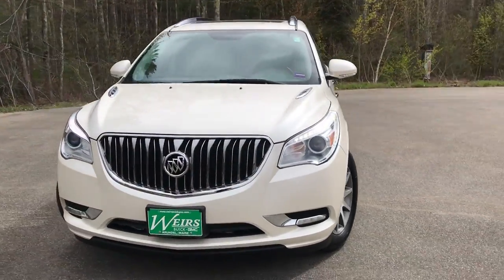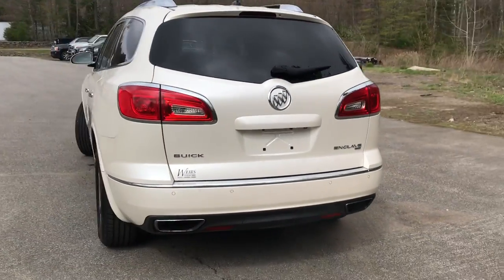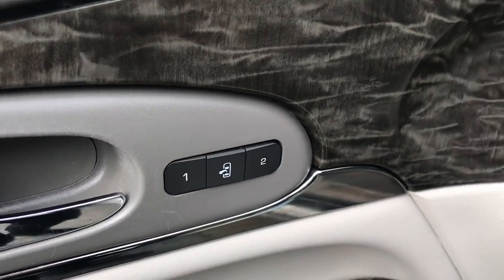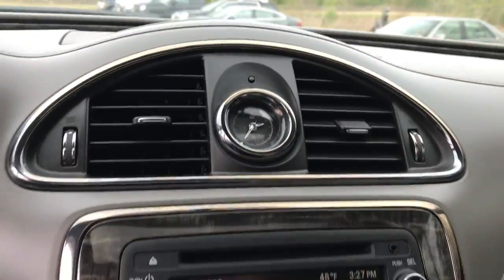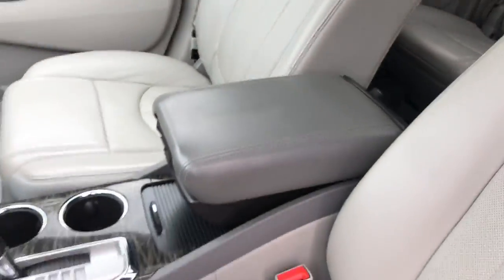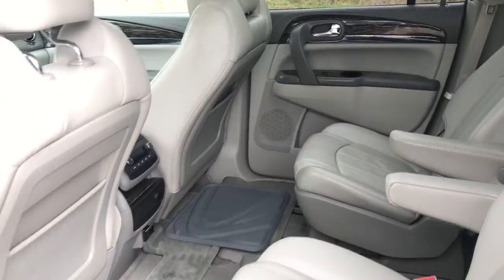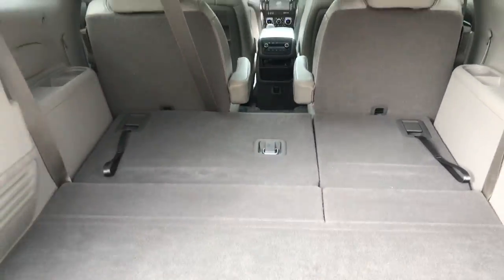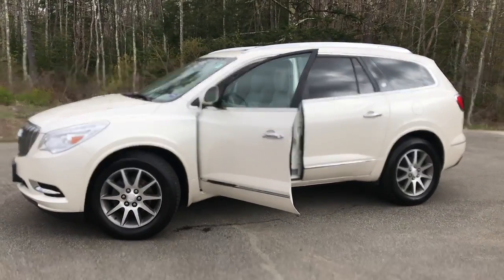2014 BUICK ENCLAVE LEATHER AWD - PT19095A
2014 Buick Enclave Leather AWD, 54K Miles. CLEAN CARFAX/NO ACCIDENTS REPORTED, ONE OWNER, SERVICE RECORDS AVAILABLE, ALL WHEEL DRIVE, DEALER SERVICED, RECENT TRADE, NAVIGATION GPS, POWER SUNROOF, Enclave Leather Group, 4D Sport Utility, 3.6L V6 SIDI DOHC VVT, 6-Speed Automatic, AWD, White Diamond Clearcoat, titanium Leather, 4500lb. Trailering Provision Package, 7-Passenger Seating, Bose Performance Enhanced System, Heated Driver & Front Passenger Seats, Heavy-Duty Cooling System, Trailer Hitch. 2014 Buick Enclave Leather Group AWD 3.6L V6 SIDI DOHC VVT 6-Speed Automatic CARFAX One-Owner. Clean CARFAX. White Diamond Clearcoat Recent Arrival! Odometer is 13787 miles below market average!Weirs Buick GMC has been serving Arundel, Kennebunk, Kennebunkport and all of Maine for over 50 years. Our dedicated staff is here to ensure whether you are looking to buy, sell, or lease a Buick or GMC in Maine that we make it the best experience possible. Whether you live in Westbrook, Portland, Augusta, Auburn, Sanford, Portsmouth, or anywhere in New England- Weirs GMC is your GMC dealer in Maine. We also sell and service Fisher snow plows. Our pricing is always competitive & comparable to other GMC and Buick Dealers in Maine. We are located on Route 1 in Arundel. Stop in today and see us!